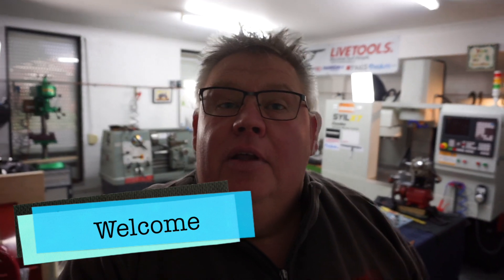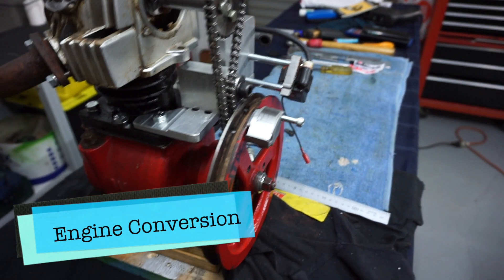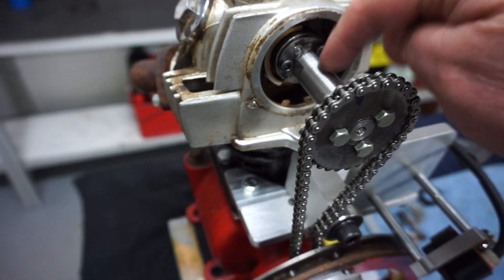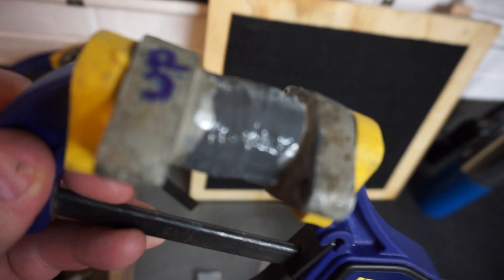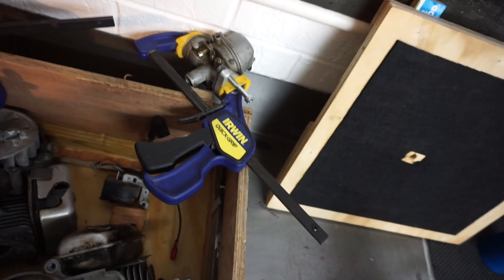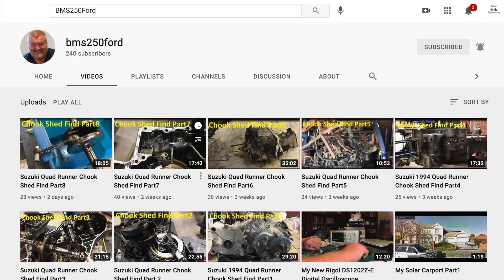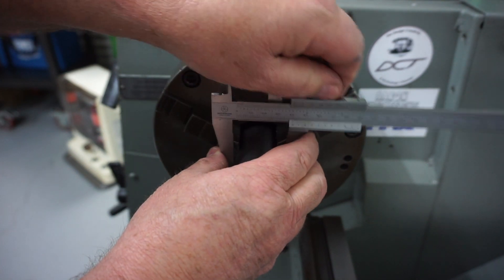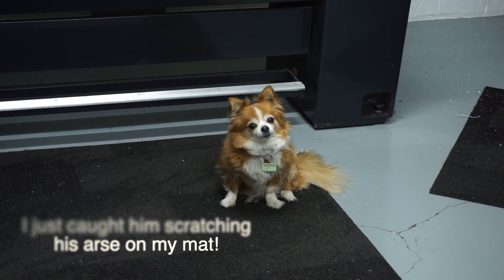New LATHE chamfer tool & shop update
Tonight's video we take a quick look at the shop and what I've been working on. We road test the carbide chamfer tool from Micheal Connor and take a look at some engineering books donated by Matt from Mankave engineering.

Correction: Chamfer tool is HSS with 5% Cobalt

Timeline below:-
Welcome: 00:21
4 Stroke engine update: 01:13
Mail Call 1 (Micheal Connor): 03:21
Solid carbide chamfer tool: 03:56
Lathe (facing): 06:49
Lathe (parallel turning): 07:08
Lathe (chamfering): 07:42
Mail Call 2 (Matt Mankave): 08:05
Text books donation: 08:33
Wrapping up: 10:47
Outtakes: 11:52